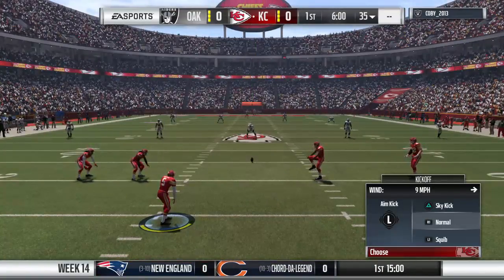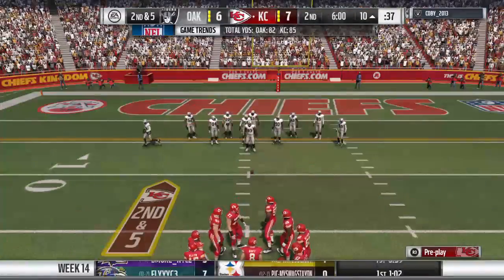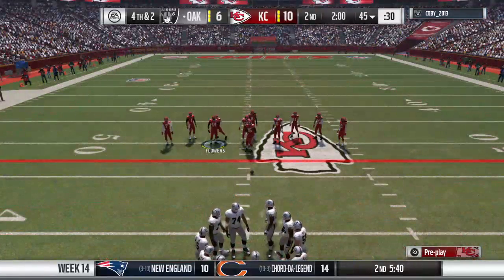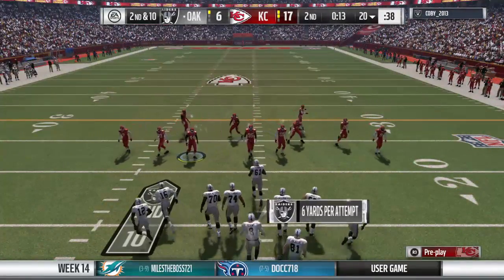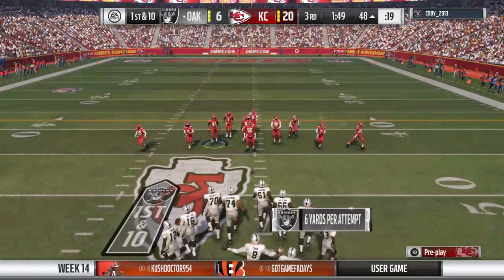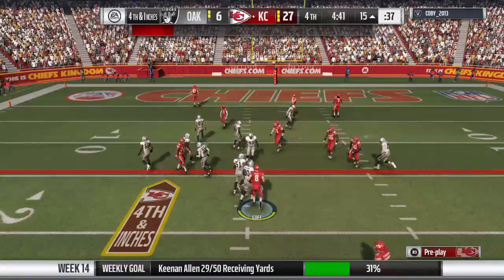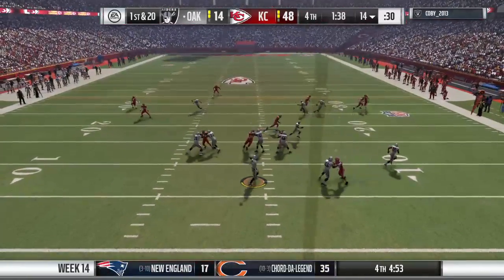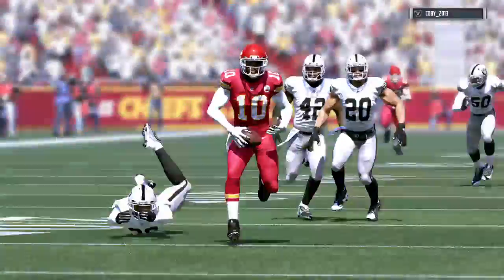dfrank187's Live PS4 Broadcast